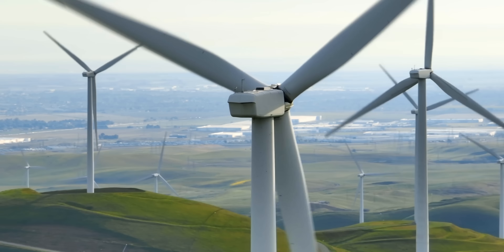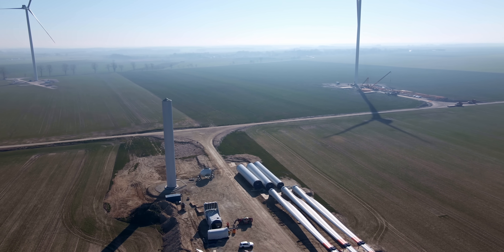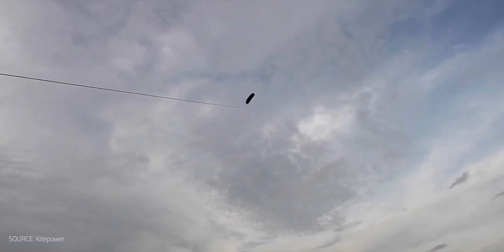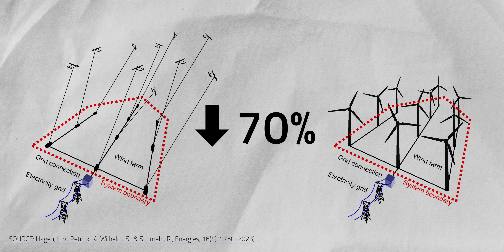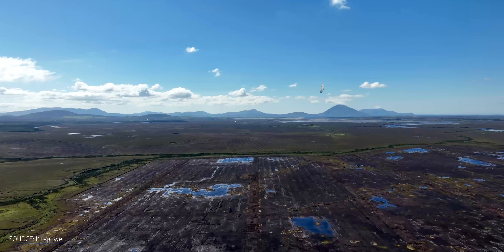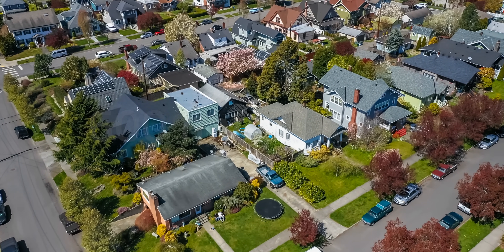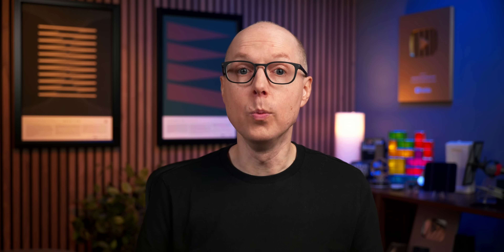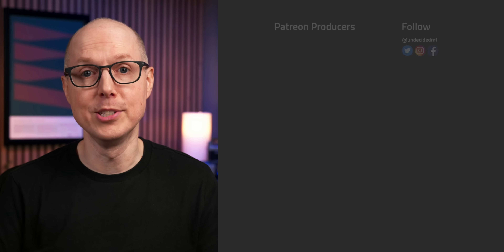Are We Building Wind Energy Wrong?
How Kites Could Transform Global Energy Forever. for an innovative way to stay fully informed on tech, energy, the climate and more. Save 40% on the Ground News unlimited access Vantage plan with my link. This kite is generating energy from the wind. You’re probably thinking: “Neat, but don’t we already have an effective and reliable way to capture wind energy?” And yeah, wind turbines have been been big ol’ work horses for decades. But wind turbines are both physically and financially massive. Each one costs a minimum of hundreds thousand of dollars, and that’s before we take into account shipping, installation, and maintenance. Goofy as it might sound, airborne wind energy systems (AWES) like this kite could be a cheaper, more nimble alternative to the steel titans we’re used to. But are AWES really ready for takeoff, or are they grounded for good?

Chapters
00:00 - Intro
01:58 - The Problem
03:43 - The AWES Solution
08:04 - Kitepower
09:37 - SkySails
10:51 - Drawbacks